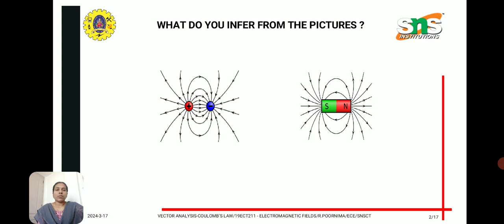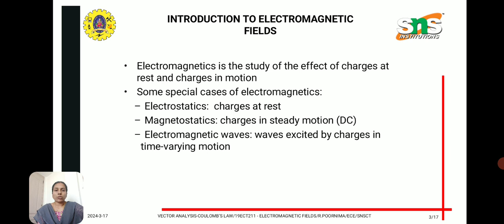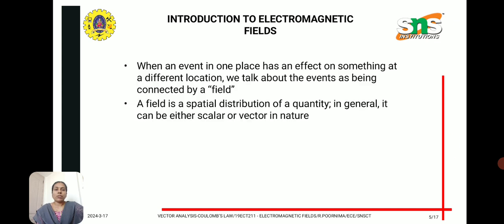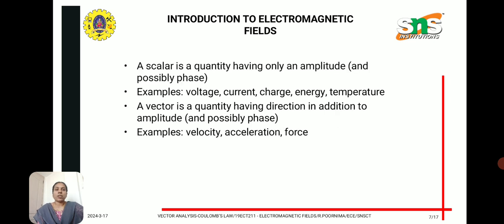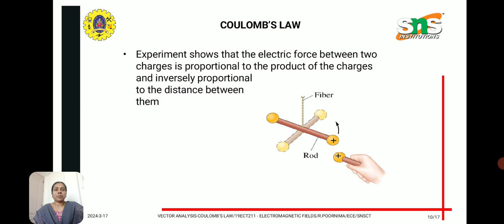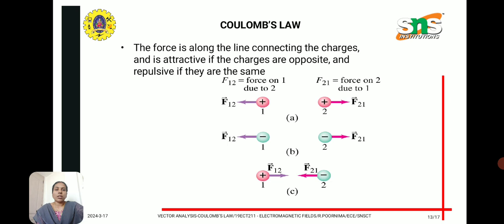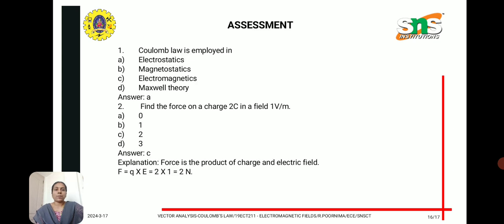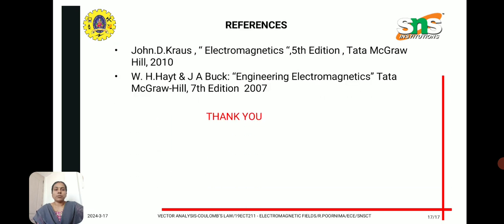Introduction to Electromagnetic fields